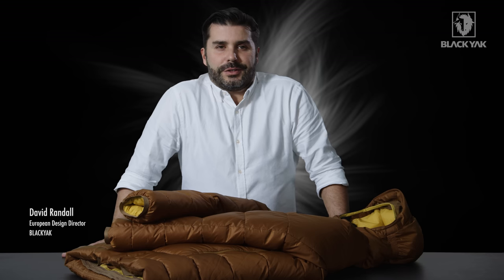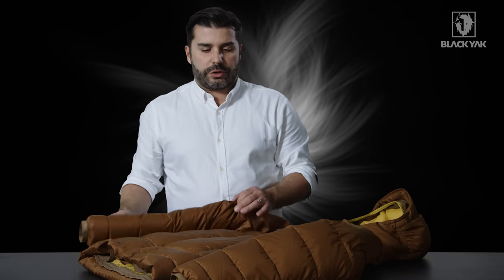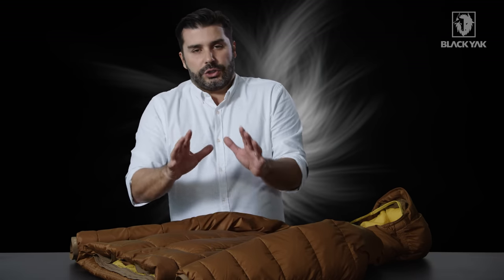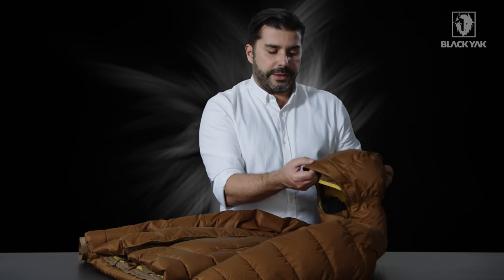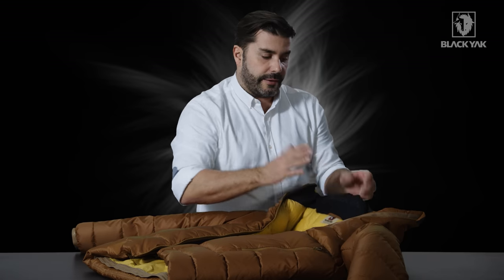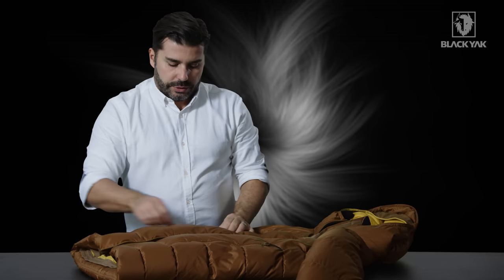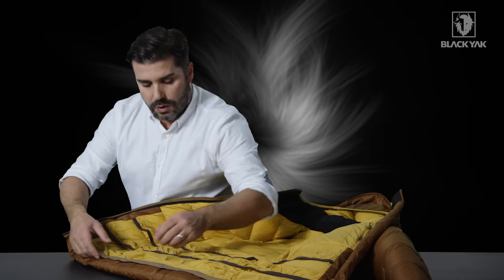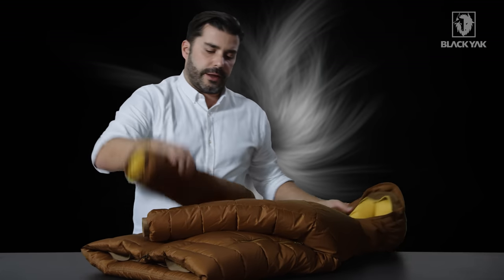BLACKYAK Hooded Active Down Jacket - MEN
The Hooded Active Down Jacket is made for cold conditions and, thanks to its weight, it is compact and very versatile.
The down chambers of the jacket are engineered in a completely new way. In order to avoid thread exposure and likely damage to the construction, the development team divided the chambers through dividing seams, where the thread is located inside and protected from damage through layers of fabric.
By separately attaching the box-walls made of mesh fabric, all outside seams are basically double stitched – so should a thread ever fail it is backed up by another stitching internally, which makes this product extremely reliable and durable.
The special mesh box-wall construction of the chambers traps warm air inside the system and keeps it floating between the individual chambers, minimizing heat convection through seams. Two internal wind skirts guarantee additional warmth.
This leads to a very light jacket of about 700 grams, featuring outstanding performance and reliability.